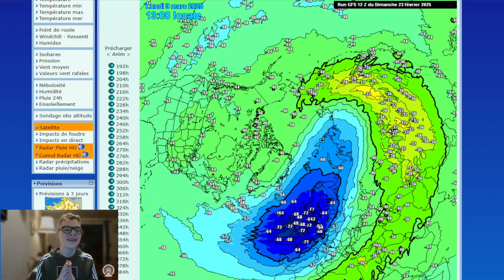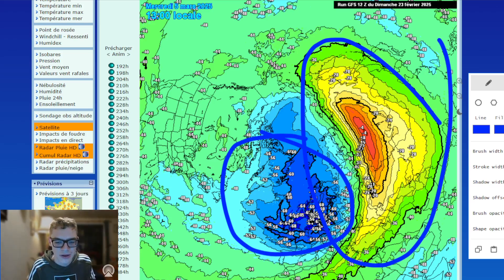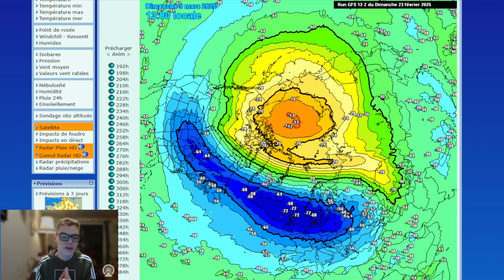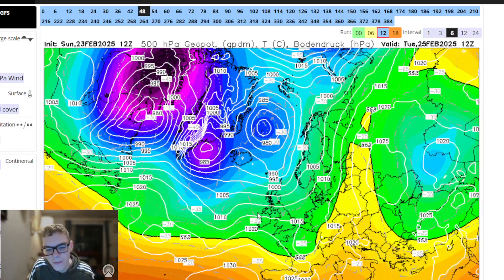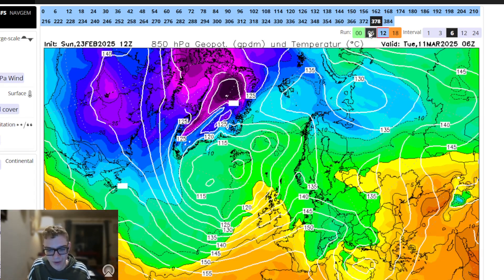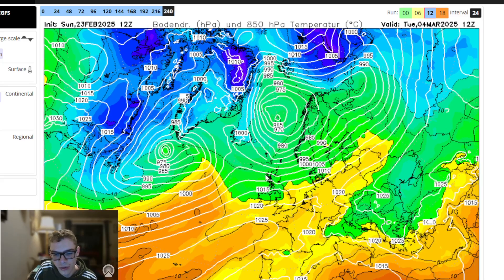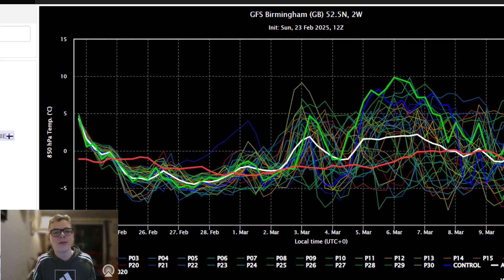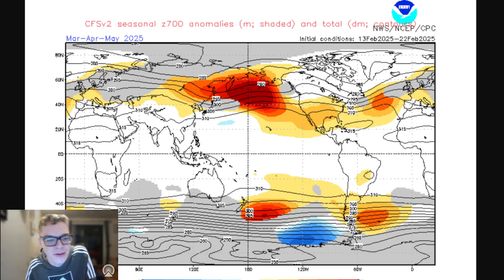Major SSW Signs Increasing?! Colder Weather? | UK Weather Look Ahead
Major SSW Signs Increasing?! Cold On The Way? | UK Weather Look Ahead
Hello everyone and welcome back to SEND IT'S Weather Channel! Today we are looking at the latest stratospheric developments as we head into the first/second week of march! Could we see an SSW?